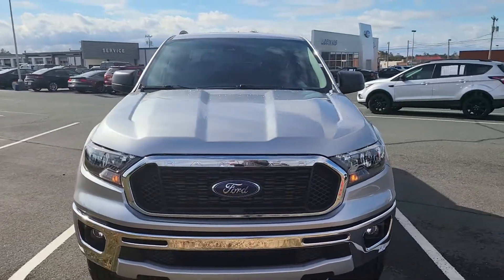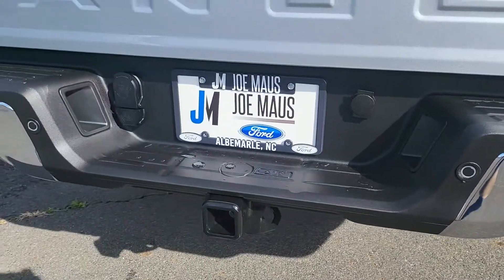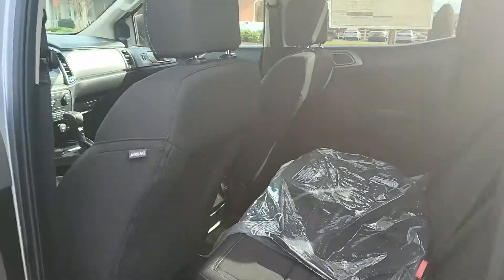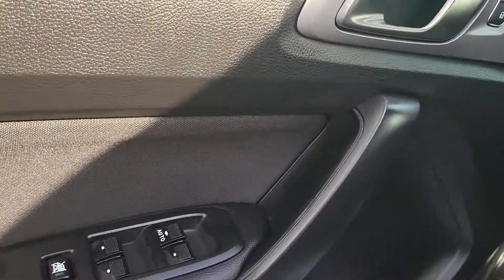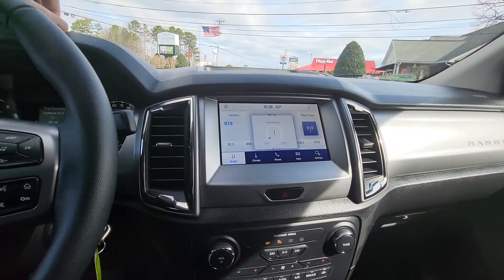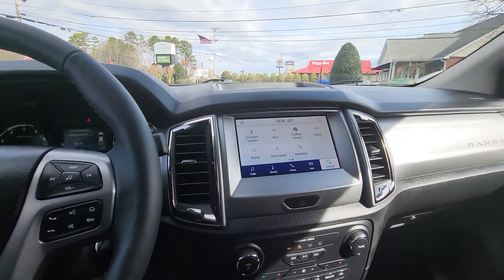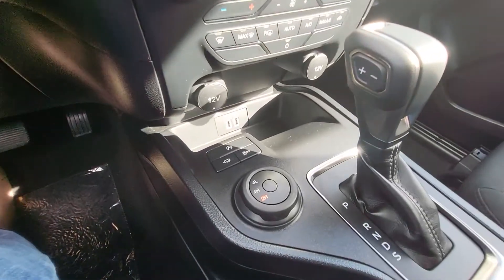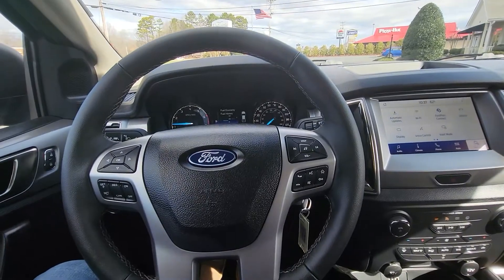2022 Ford Ranger XLT @ Joe Maus Ford